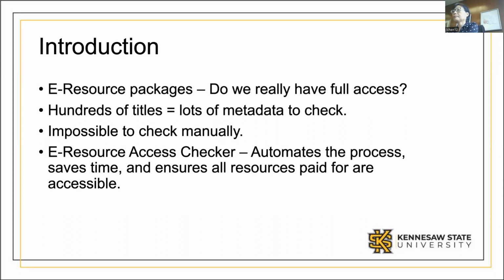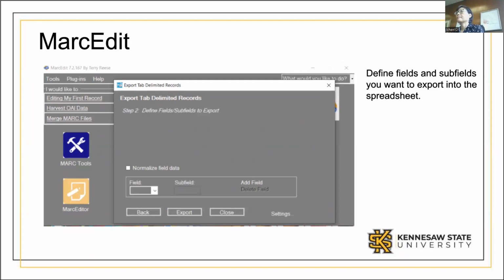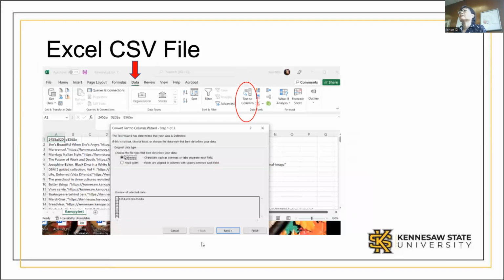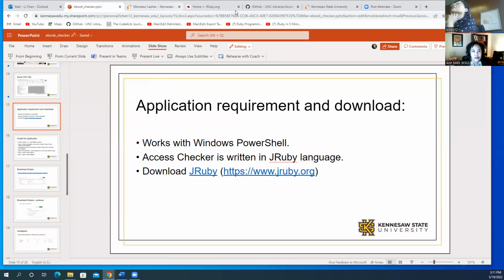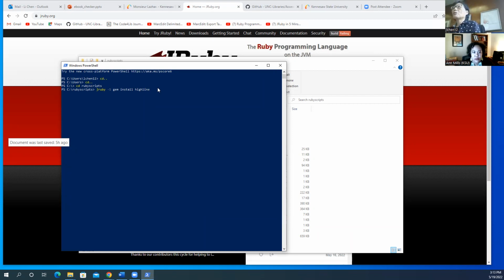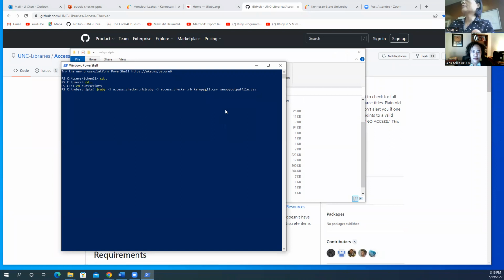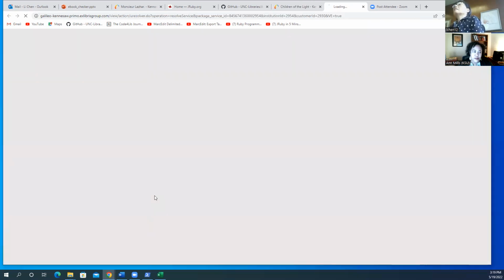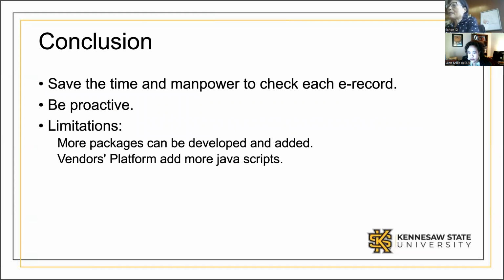GUGM 2022: E-Resource Access Checker: A Tool for Verifying Full Access to Electronic Collections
In this presentation, the presenters will demonstrate the sharing of ideas between two library units, Systems and Technical Services, to make sure the resources that we pay for are available, without issue to our patrons. We will also demonstrate how to install the application and the steps to check the URL access links with the E-Resource Access Checker.